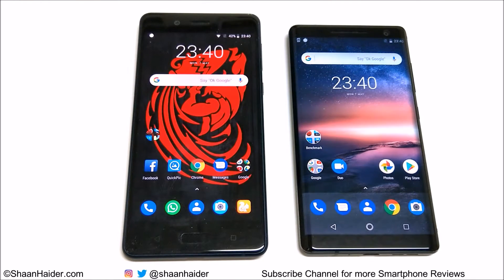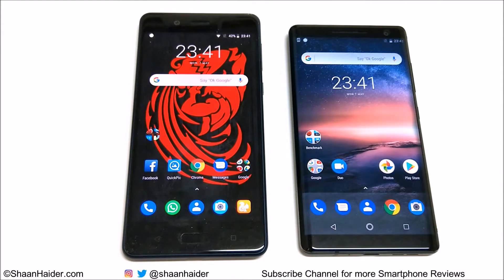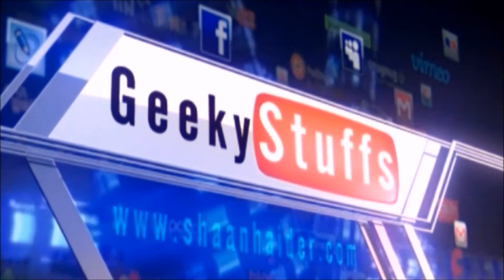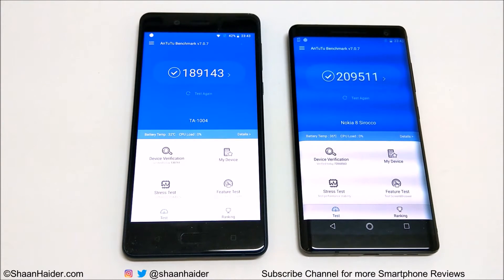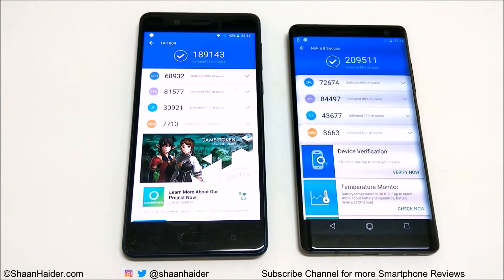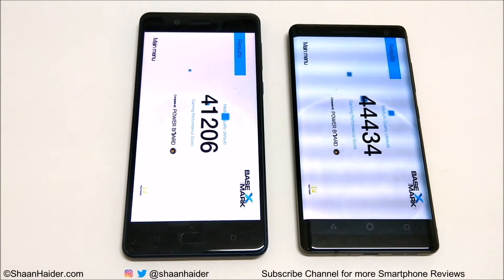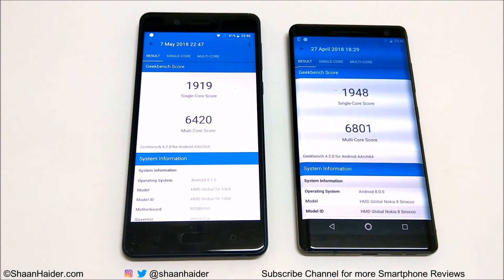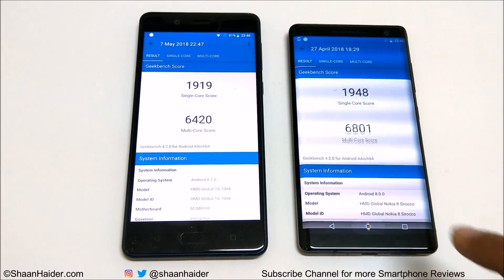Nokia 8 Sirocco vs Nokia 8 - BENCHMARK COMPARISON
Benchmark test scores comparison of Nokia 8 Sirocco  and Nokia 8 smartphone.